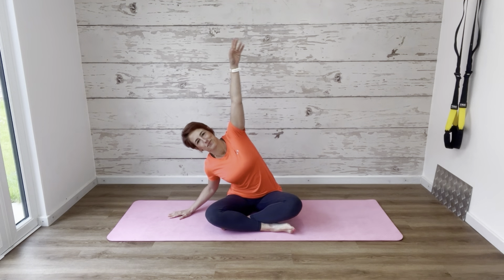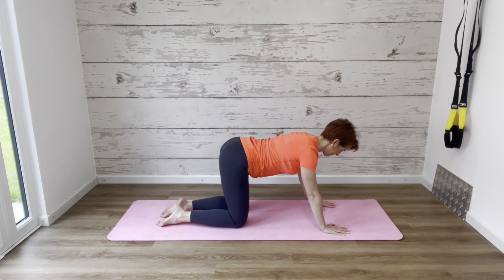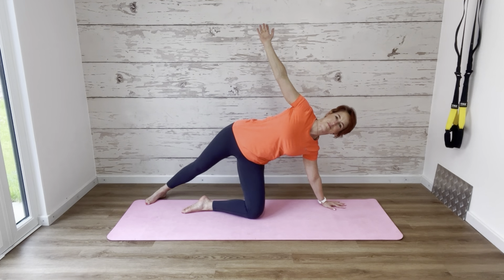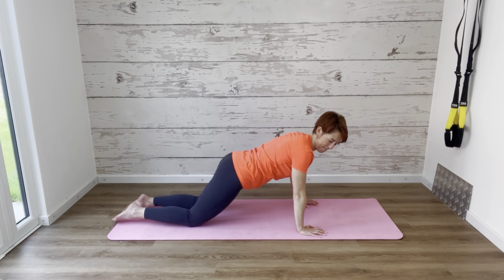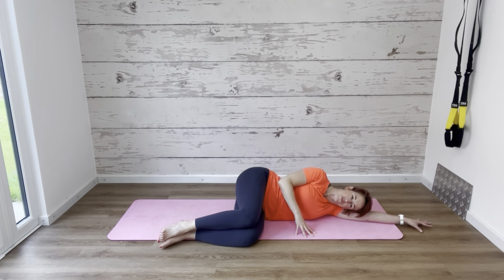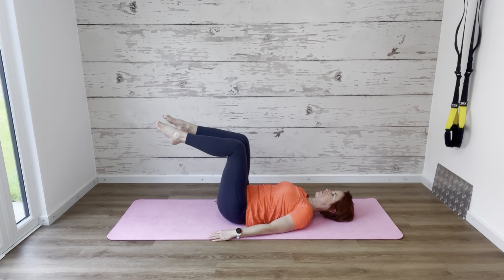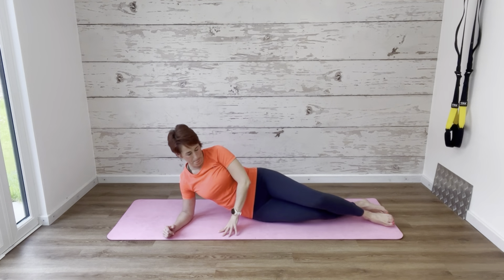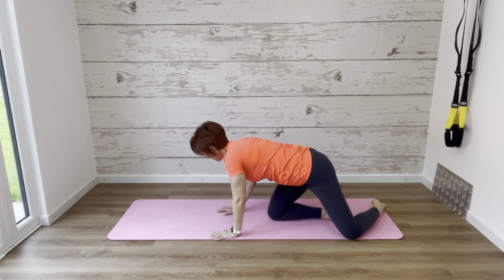15 MINUTE FULL BODY MAT PILATES 🔥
Welcome to Day 1 of the 7 day Pilates for Strength Challenge.

Today we begin with a full body workout. You don’t need any equipment, just you and your mat.

I hope you have fun doing this workout!
Lots of love, Leila ✨ x

next video: Tuesday 14th May ♡

Facebook:  ￼ / Pilates with Leila
TikTok:  ￼ / leilacoulter

❤ Leila